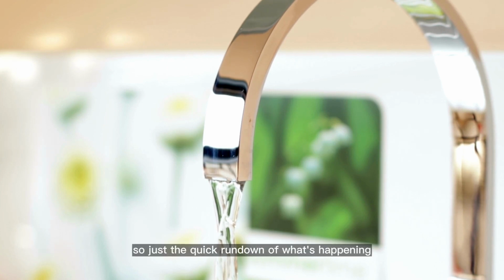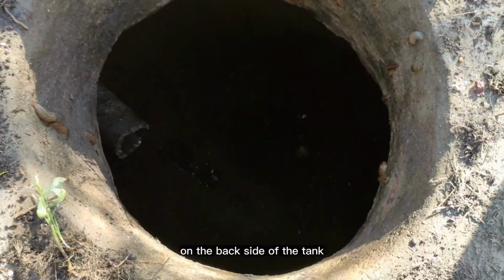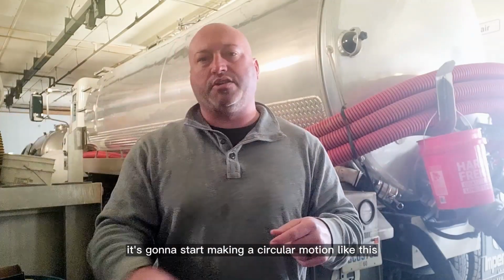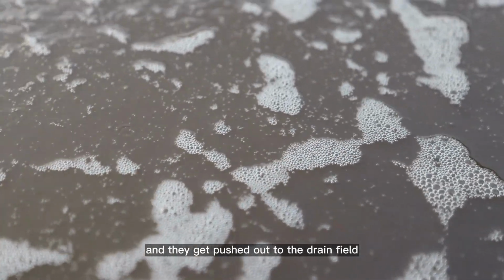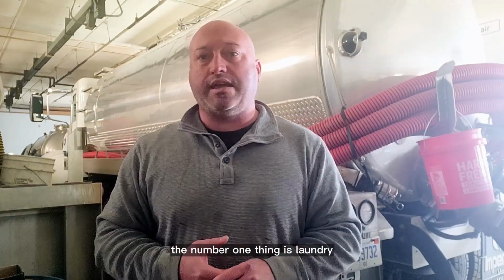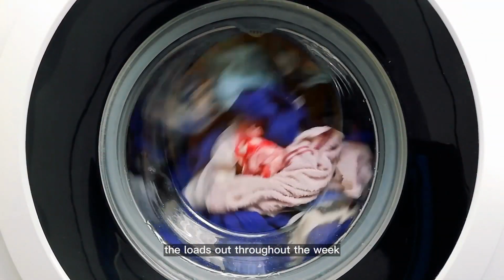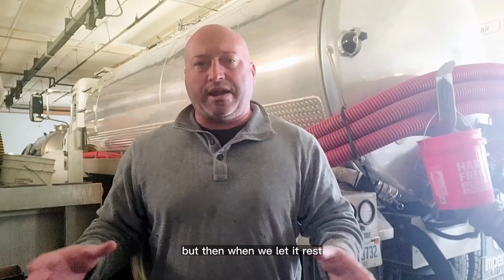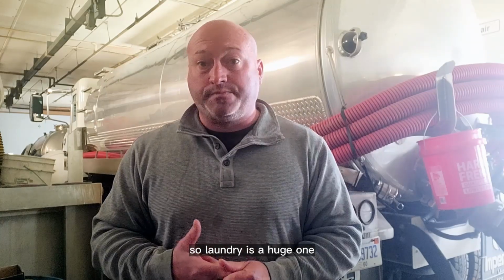Proper Maintenance of your Septic System | askthepumperdude Episode 014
What can a homeowner do to properly maintain their septic tank, septic system, and drain field?

The number one way that a homeowner can benefit their septic system is to monitor their household water usage. The more the water use can be spread out throughout the day, the better the system will function.

Here are the top uses of water to be concerned with:

- Laundry
- Showers/Baths/Hot Tubs
- Dishwasher
- Water Softener
- Reverse Osmosis Systems